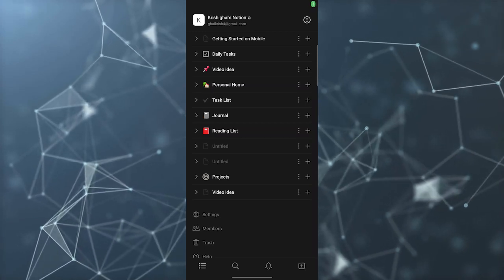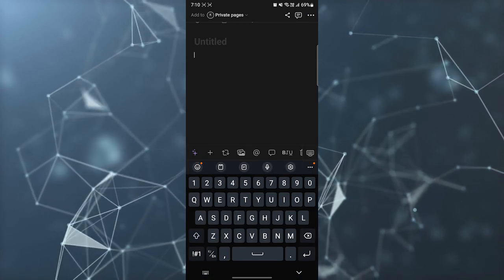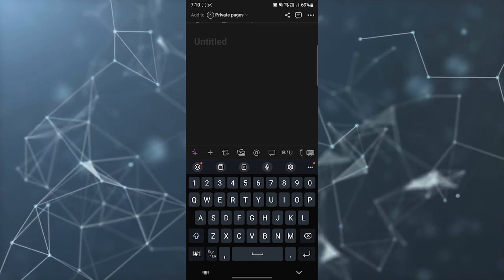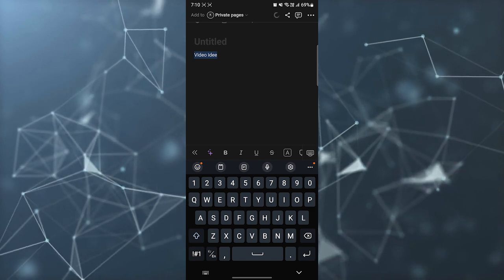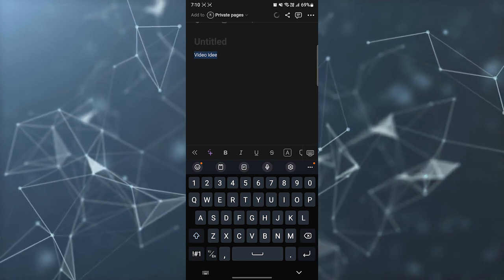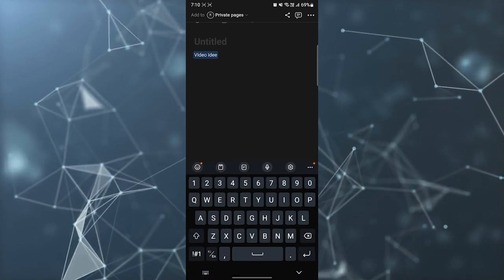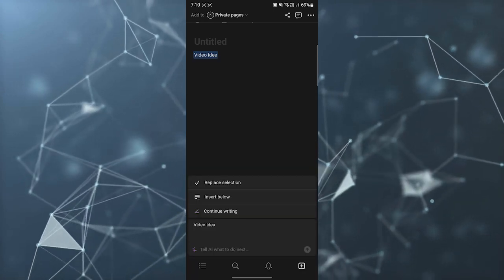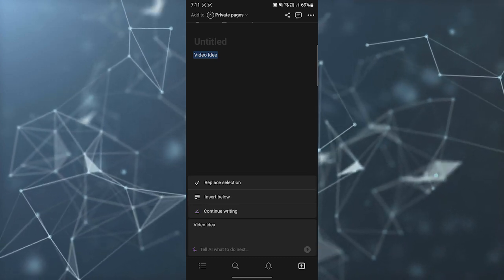How to Use Notion AI to Write Anything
Notion AI is a powerful feature that can significantly enhance your writing experience and productivity. In this tutorial, we'll guide you through the process of using Notion AI to write anything, from blog posts and articles to meeting agendas and project plans.

Here's what you'll learn in this video:

Introduction to Notion AI: Discover the capabilities of Notion's AI-powered writing assistance. Learn how it can suggest content, provide structure, and enhance your writing by leveraging machine learning algorithms.

Enabling Notion AI: Ensure that Notion AI is enabled in your workspace settings. Learn how to access the AI-powered features and incorporate them into your writing process.

Using AI Suggested Content: Explore how Notion AI can suggest content based on the context of your writing. Discover how to use these suggestions to augment your ideas and improve the flow of your writing.

Leveraging Templates and Examples: Learn how to leverage Notion's AI-powered templates and examples to kickstart your writing. Discover pre-built structures, formatting options, and writing styles that can serve as a starting point for your own content.

Enhancing Grammar and Style: Explore how Notion AI can help improve your grammar, punctuation, and overall writing style. Learn how to utilize the AI-powered suggestions to refine your writing and ensure clarity and coherence.

Streamlining Workflows: Discover how Notion AI can streamline your writing workflows. Learn how to integrate AI assistance into your writing process, from drafting and editing to proofreading and finalizing your content.

Customizing Notion AI: Understand how to customize and train Notion AI to better suit your writing preferences. Explore options for providing feedback, corrections, and training data to refine the AI's suggestions over time.

By harnessing the power of Notion AI, you can elevate your writing skills, increase your productivity, and produce high-quality content with ease. Join us in this tutorial and unlock the full potential of Notion AI for your writing endeavors!